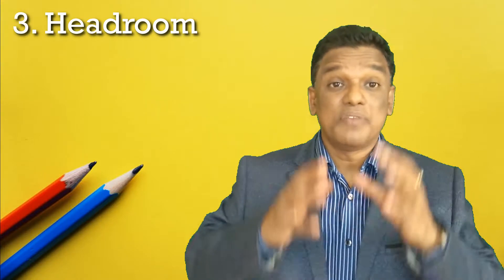Every elevator engineer must know these 5 points at site to avoid blunders -- Rajiv Sivaraman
A Leading Entrepreneur and Experiential Sales and Leadership Coach .

Apart from mentoring people on Sales and Leadership, successfully running two companies Jovve Benchaa India Limited JBIPL ( into various Engineering products Sales, Installation and maintenance ) and Green Global Technologies GGT. ( into UVGI , Automatic Condenser Cleaning system for Chiller , etc.)

Worked with MITSUBISHI Elevator , FUJITEC Elevator , KONE Elevators , TIL Limited ( Caterpillar DG Sets ) and Rita Pad Printing Systems at Leadership positions.

1. Shaft
2. Pit Depth
3. Headroom
4. Floor to Floor
5. Well